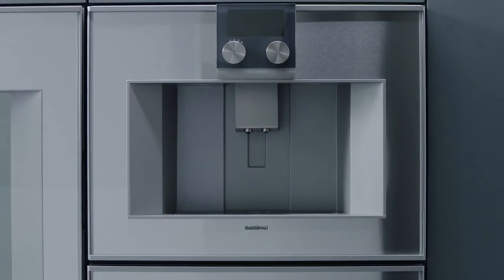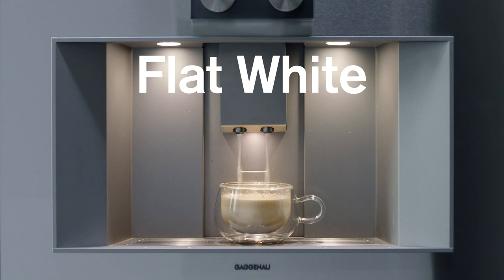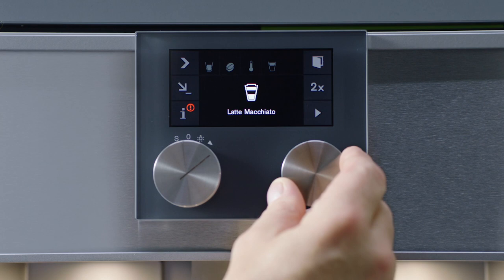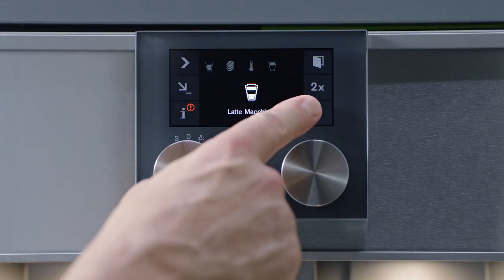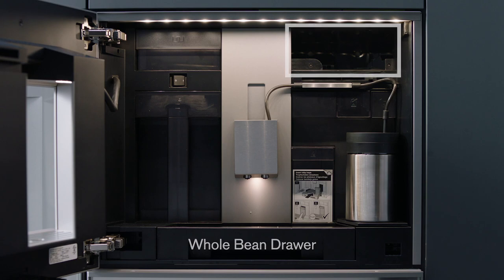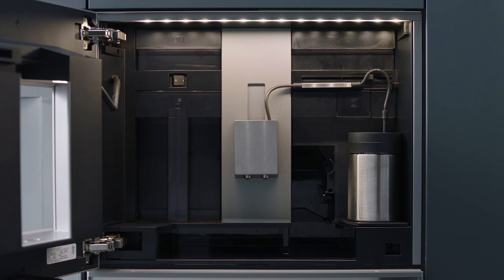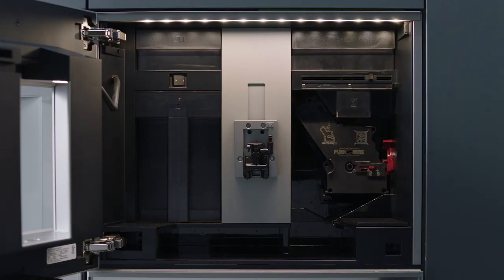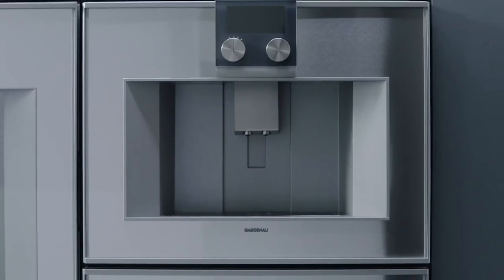Espresso machine | Gaggenau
This is your coffee, perfected with a wide array of coffee and hot milk drinks. Discover the ability to save up to eight of your personalised configurations to memory.